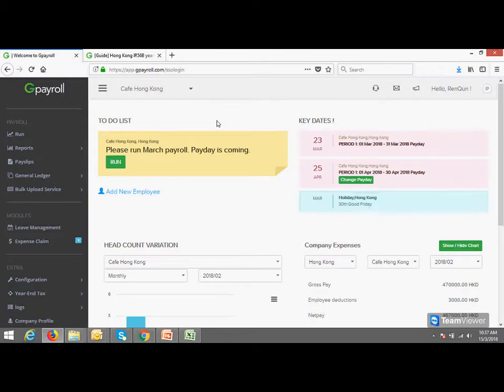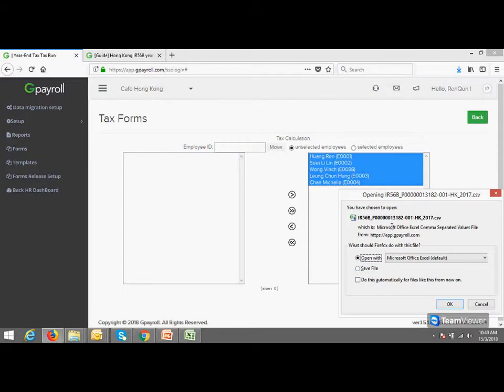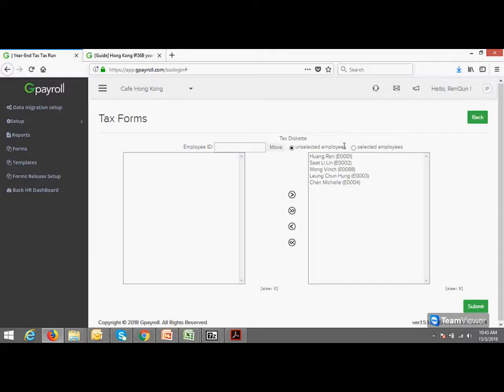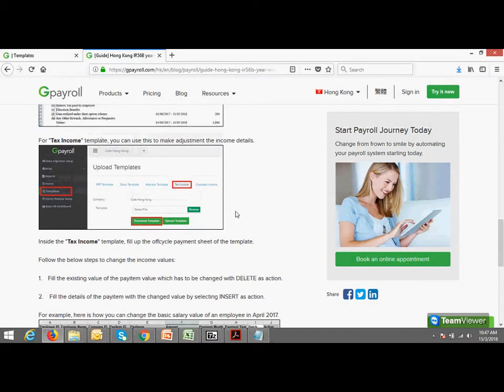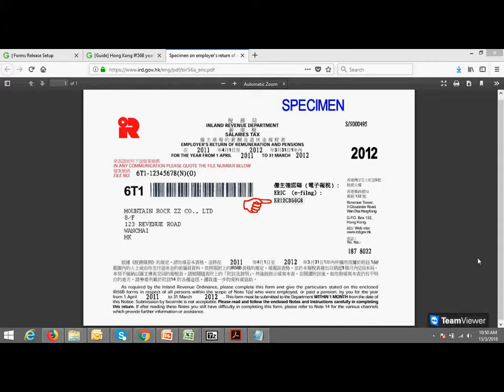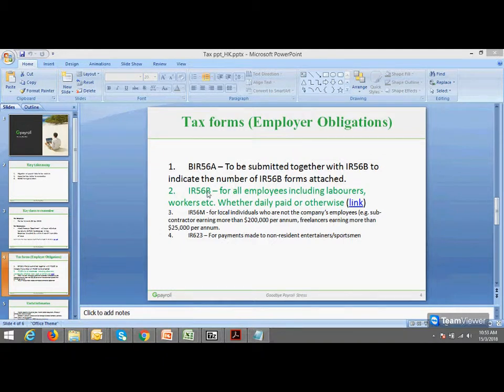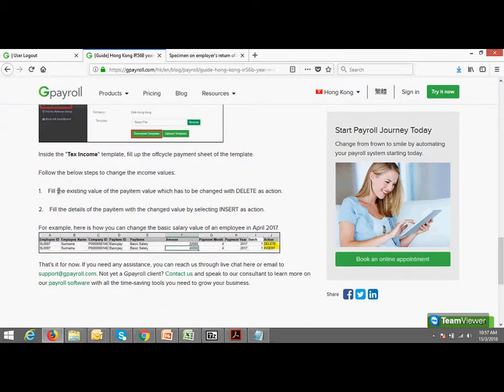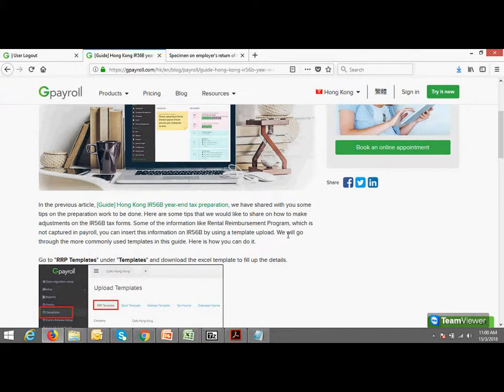Gpayroll Hong Kong Tax demo webinar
Important notes: Printed copies of IR56B tax forms are not accepted by IRD. Please refer to this guide on the alternative submission method

With Gpayroll, you can generate your IR56B tax forms for your employees in just a few clicks.  Below are the key dates for your reference.

For Employer:
- File tax forms by end of April.

For Employees:
- Inland Revenue Department will issue individual tax returns (BIR60) to employee in May. Employee to submit by within 1 month from date of issue.

Employer Obligations, here are the forms where mainly it is the IR56B form that you need to file for every employee.

1) BIR56A – To be submitted together with IR56B to indicate the number of IR56B forms attached.

2) IR56B – for all employees including labourers, workers etc. Whether daily paid or otherwise (link)

3) IR56M - for local individuals who are not the company’s employees (e.g. sub-contractor earning more than $200,000 per annum, freelancers earning more than $25,000 per annum.

4) IR623 – For payments made to non-resident entertainers/sportsmen